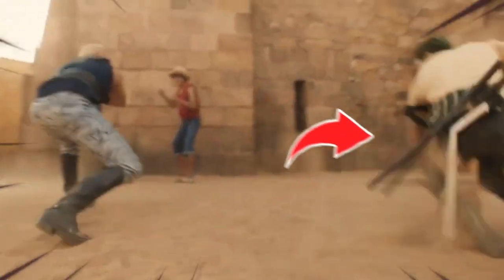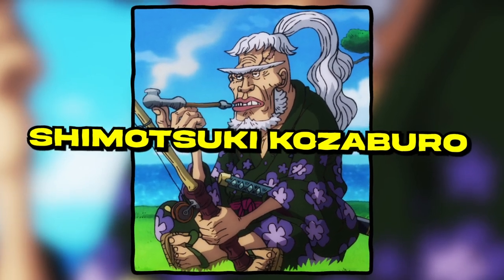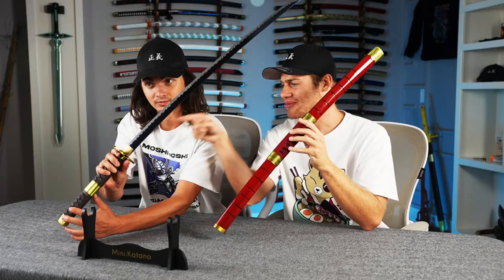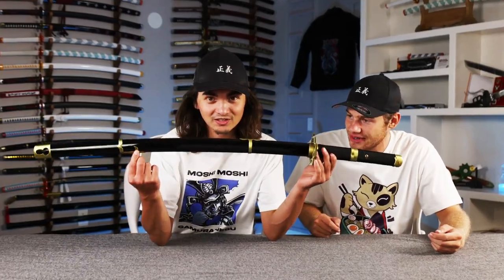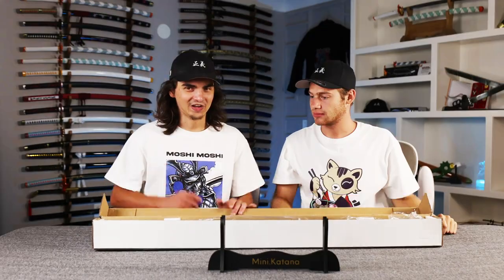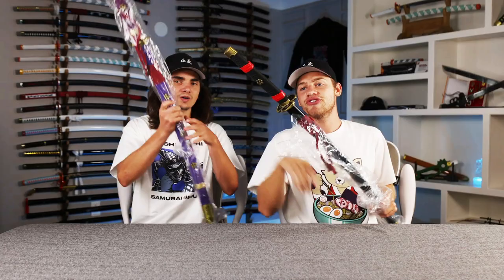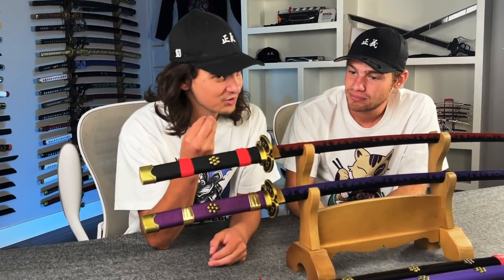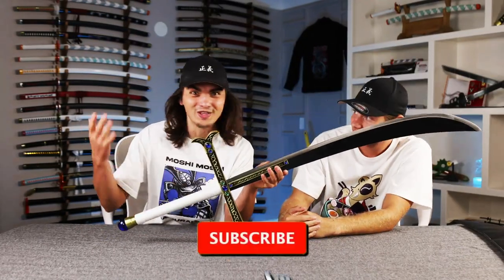Unboxing ALL Zoro's Swords from ONE PIECE!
Today we are Unboxing all Zoro’s swords from One Piece!

Embark on a voyage into the world of the Grand Line with our exclusive unboxing video featuring none other than the indomitable Roronoa Zoro and his legendary swords.

In this captivating exploration, we unveil the treasures of the swordsman extraordinaire, Zoro, from the critically acclaimed anime and manga series, One Piece.

At the heart of this unboxing adventure is the prized possession of Roronoa Zoro, the Wado Ichimonji. This iconic sword, with its distinctive white hilt and graceful curvature, has been a faithful companion to Zoro since the early days of his journey. As we unbox the Wado Ichimonji, we'll delve into the symbolic significance it holds in Zoro's quest to become the world's greatest swordsman.

The Sandai Kitetsu, a cursed sword with a dark allure, is next to grace our unboxing stage. As one of the legendary Grade quality swords, the Sandai Kitetsu has a menacing reputation that perfectly complements Zoro's combat style. Explore the intricate design of this demonic blade as we discuss its role in shaping Zoro's formidable arsenal.

Yubashiri, a sword with a mysterious and tragic past, joins the lineup of Zoro's blades. Its sleek black blade and unique characteristics make it a standout piece in Zoro's collection. As we unbox Yubashiri, we'll unravel the poignant tale behind this exceptional sword and its connection to the Straw Hat crew's journey.

No exploration of Zoro's swords would be complete without delving into the enigmatic Mihawk Yoru. As one of the twelve Supreme Grade swords, Yoru is the weapon of choice for Dracule Mihawk, the world's greatest swordsman. Learn about the significance of this awe-inspiring blade, its colossal size, and its ties to the overarching narrative of One Piece.

Throughout our unboxing journey, we'll interweave fascinating One Piece facts about Roronoa Zoro, shedding light on his remarkable growth as a swordsman and his unyielding loyalty to his captain, Monkey D. Luffy. From his early encounters with the Straw Hat crew to his intense training sessions to master the Three-Sword Style, we'll paint a comprehensive picture of the man known for his green hair, three swords, and unshakable resolve.
Zoro's journey from bounty hunter to Straw Hat crew member is a testament to his unwavering dedication to his craft and his unquenchable thirst for challenges. Each sword he wields is a testament to the battles he's fought, the friends he's made, and the dreams that drive him forward.

Join us in this immersive unboxing experience as we celebrate the legacy of Roronoa Zoro through the very swords that have become an extension of his will. Whether you're a seasoned One Piece enthusiast or a newcomer to the Grand Line, this video promises an engaging exploration of swords, stories, and the indomitable spirit of one of anime's most iconic characters.

 If you're a fan of katana unboxing, then you're in for a treat with Mini Katana. Witness the Katanas' elegant slicing, a satisfying experience reminiscent of ASMR. These katanas aren't tarnished by rust; they embody the essence of sword-making, blacksmithing, knife crafting, and katana production that Mini Katana fervently embraces. Whether you're a Wild Heart, Blox fruit, or Elden Ring aficionado, or you find joy in anime like One Piece, Naruto, Demon Slayer, Attack on Titan, Mini Katana's ninja weaponry will captivate you. Mini Katana's legacy as a pioneer in katana production, knife crafting, and the iconic mini katana keychain is unparalleled.